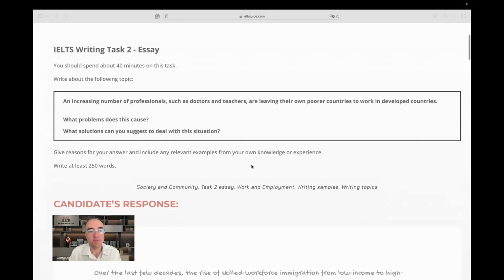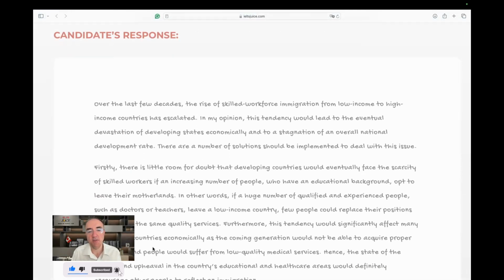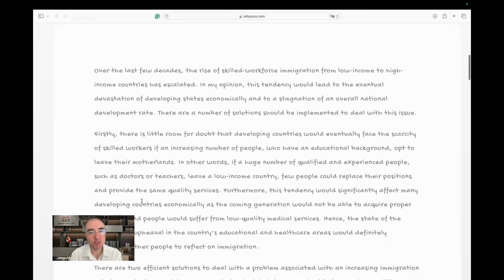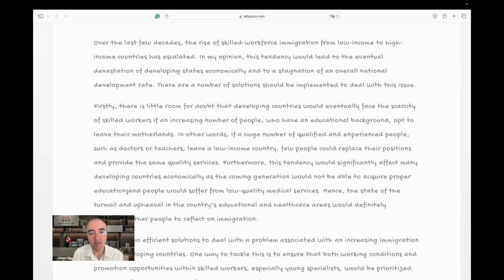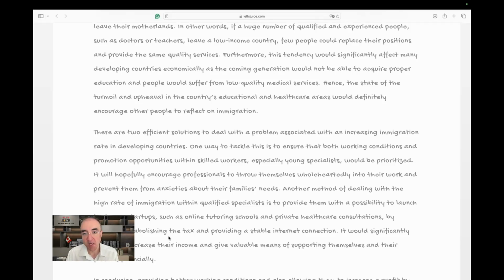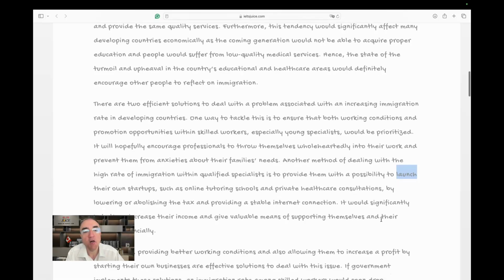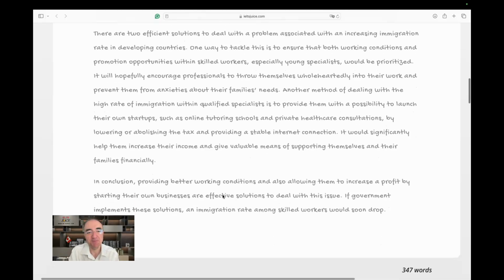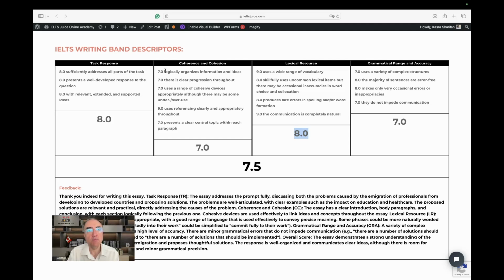IELTS Writing Task 2 essay sample 3121 – Band 7.5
An increasing number of professionals, such as doctors and teachers, are leaving their own poorer countries to work in developed countries.

What problems does this cause?
What solutions can you suggest to deal with this situation?